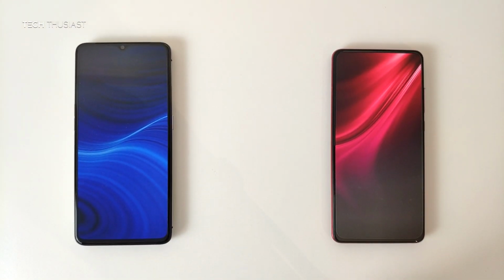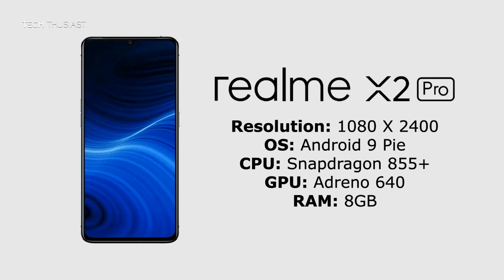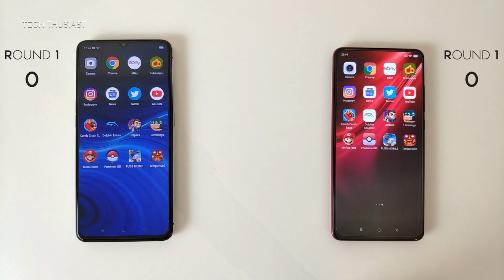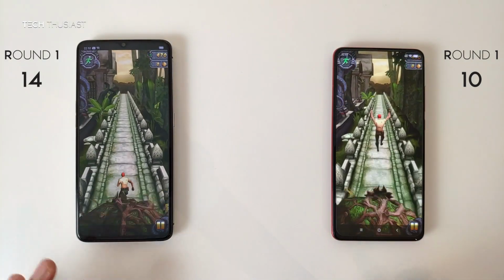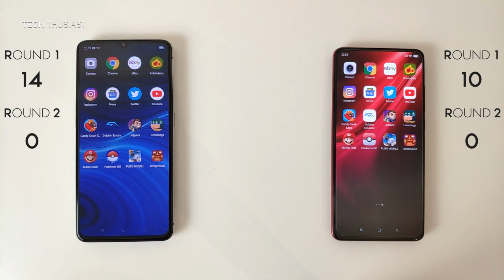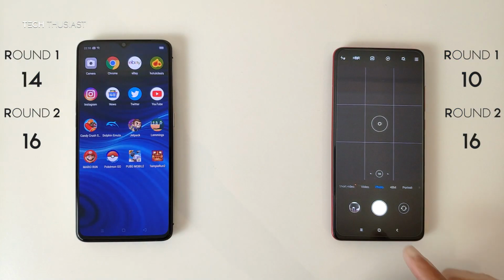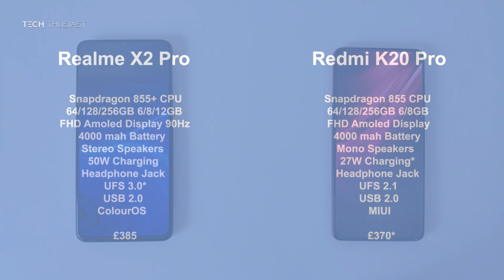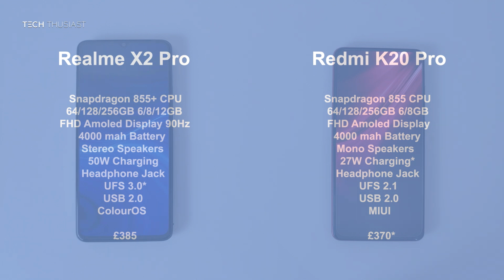Realme X2 Pro vs Redmi K20 Pro: SPEED TEST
The Realme X2 Pro is probably the cheapest Snapdragon 855+ phone right now and it goes up against the Flagship Killer 2.0 the Redmi K20 Pro! But there can be only One Winner